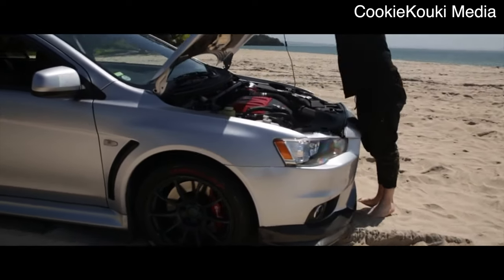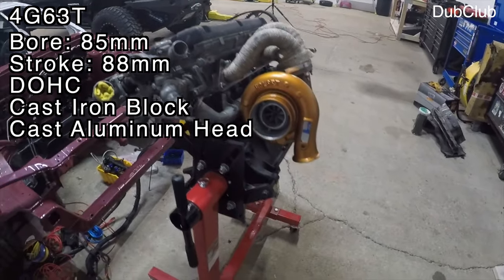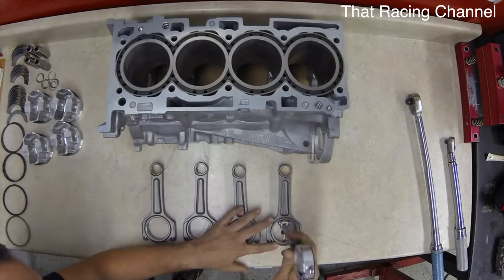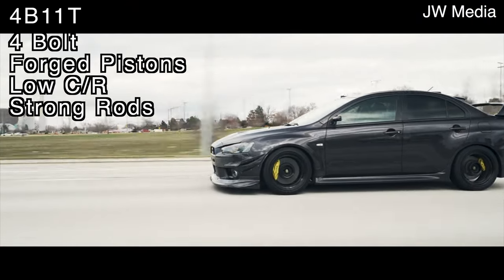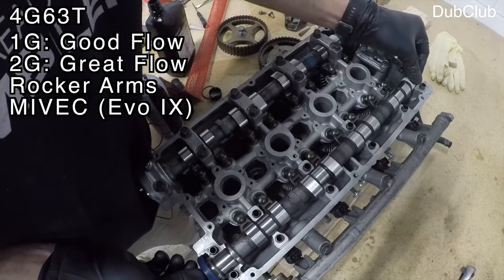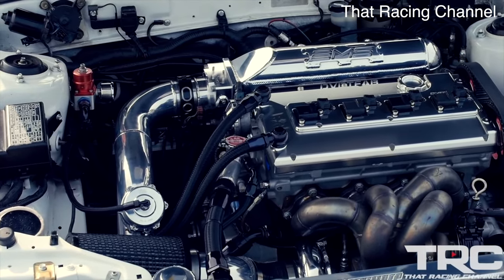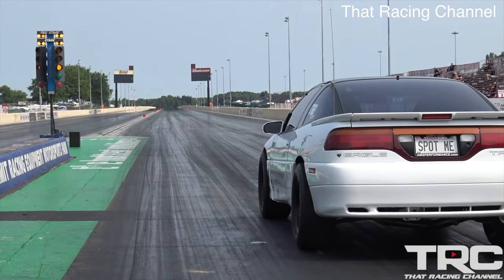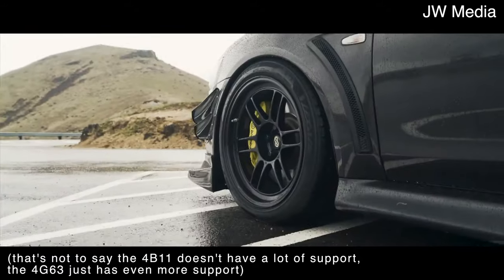Mitsubishi 4G63T vs 4B11T: Which One is Better?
At the absolute peak of high-horsepower cars, it would appear the 4G63T is the better engine. With a massive aftermarket backing and decades of testing behind it, the 4G63 simply has more backing and has proven itself more times than the 4B11T, but that doesn't necessarily mean it's the better engine.

As I discussed in the 4B11T video, it never really got the same amount of love or aftermarket attention, mostly because it was only used in the Ralliart and Evo X for a short period. Simply put, there were less applications and less 4B11s out there compared to the 4G63T.

The 4B11T is arguably the better street engine because of the dual MIVEC system and more effecient turbocharger, ultimately allowing it to produce more usable low-end power than the 4G63. That being said, it's very easy to argue the 4G63T is the better engine at the limit because of its vast aftermarket support compared to the 4B11.